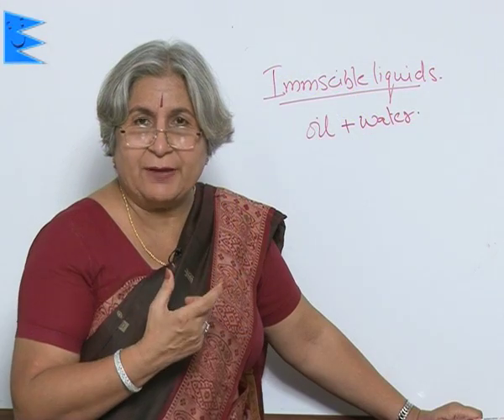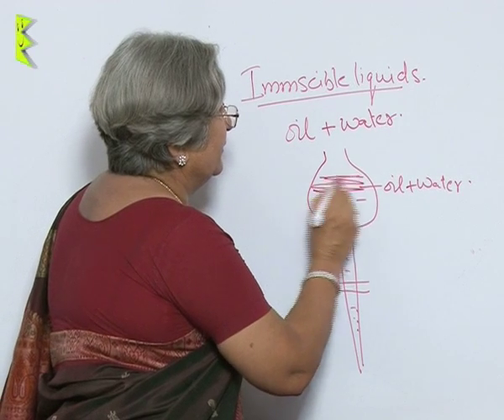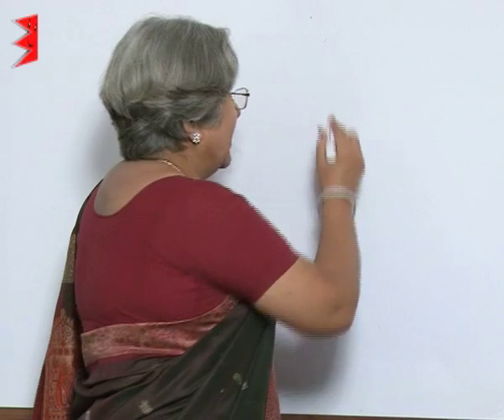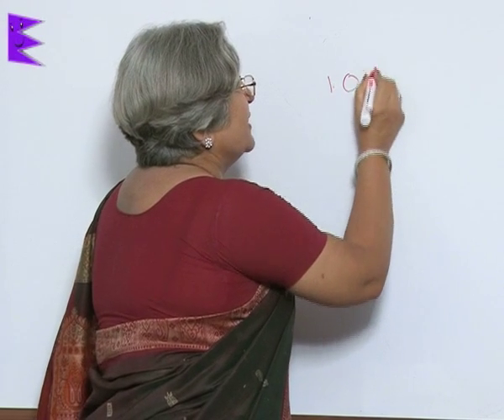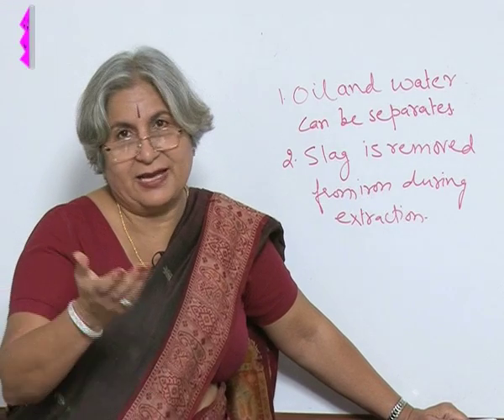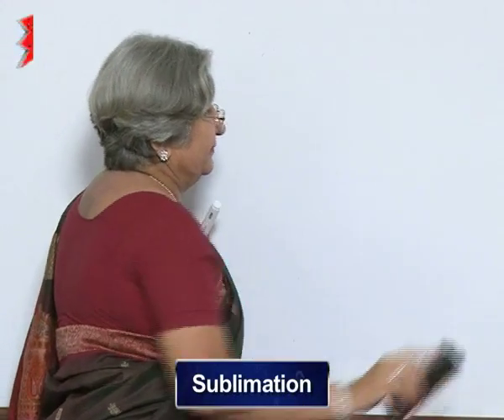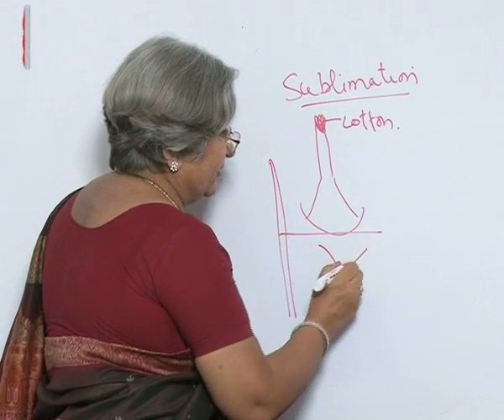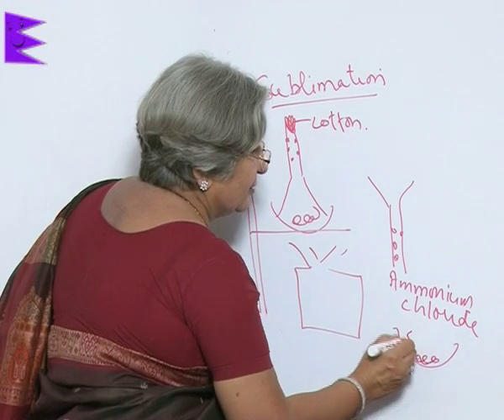CBSE Class 9 Chemistry Is Matter Around us Pure Immiscible Liquids |Extraminds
Chapter: Immiscible Liquids
Extraminds